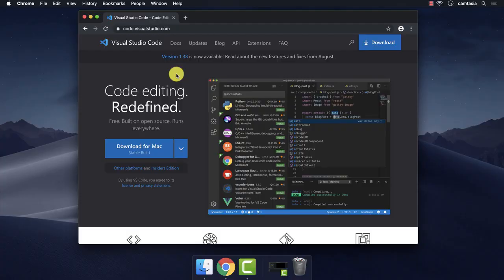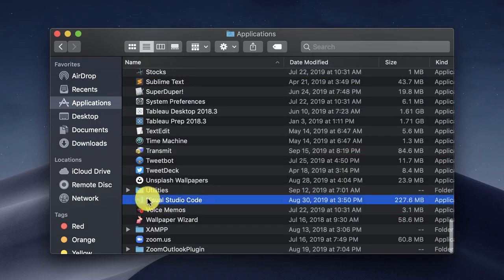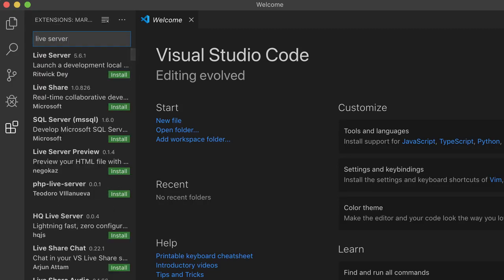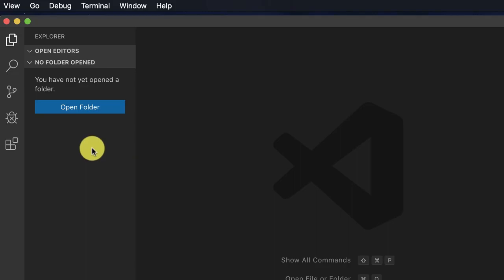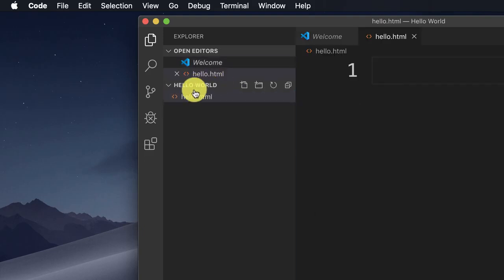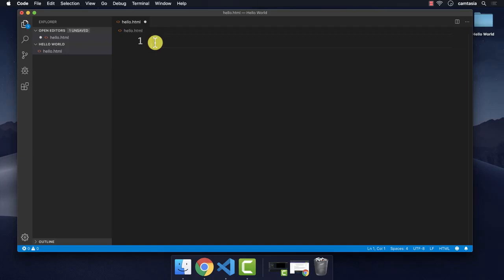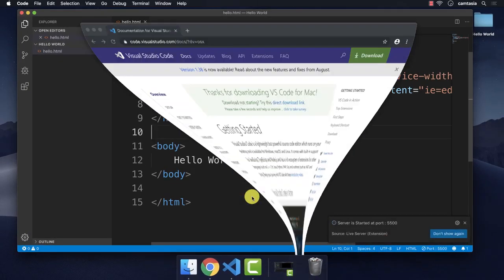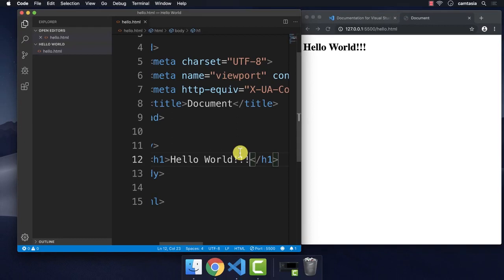CTEC 122 Installing Visual Studio Code on Apple OS X